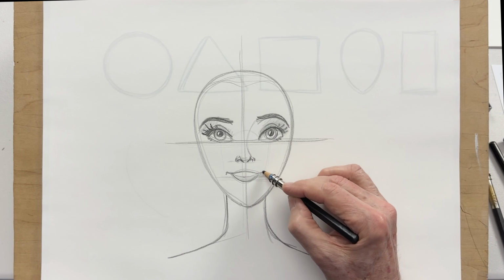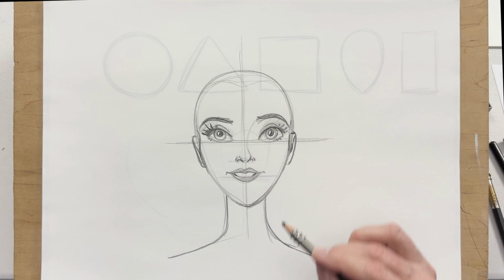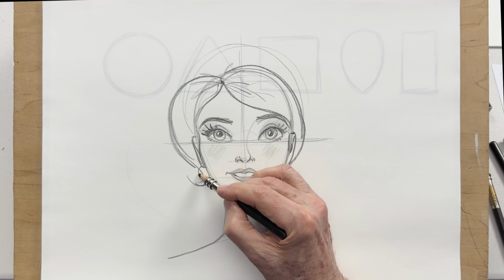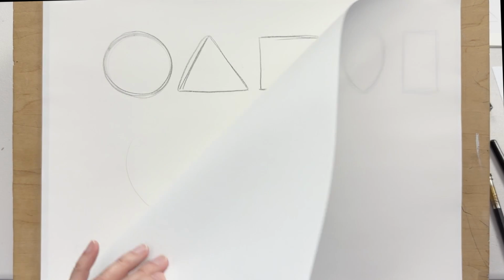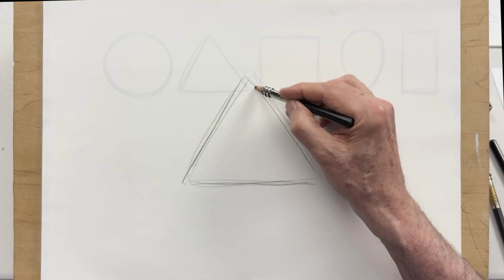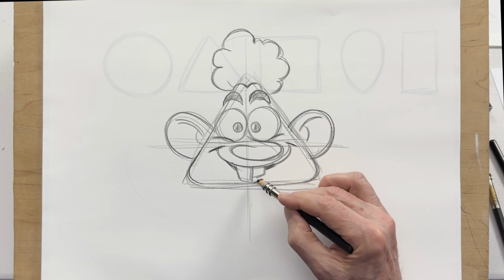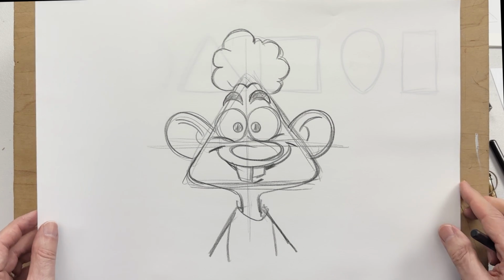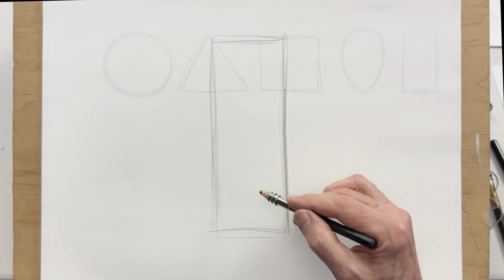Learn to Draw Anatomy - Cartoon Heads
John Pomeroy continues his series on Anatomy with a lesson on drawing cartoon heads!